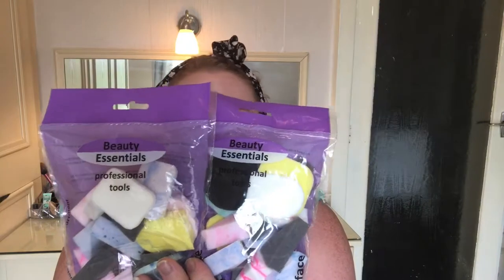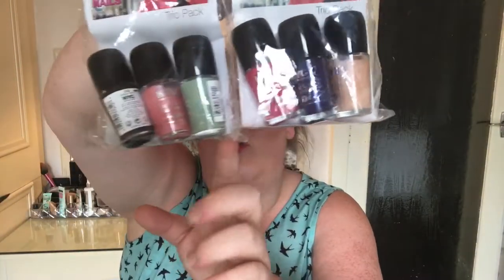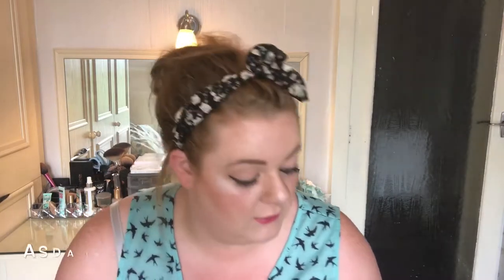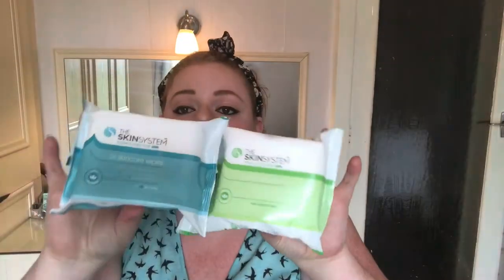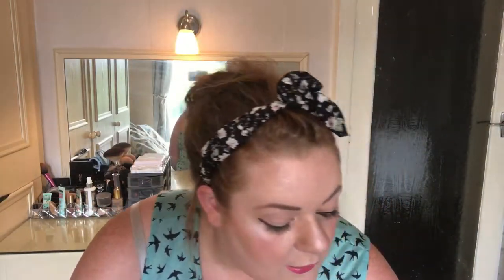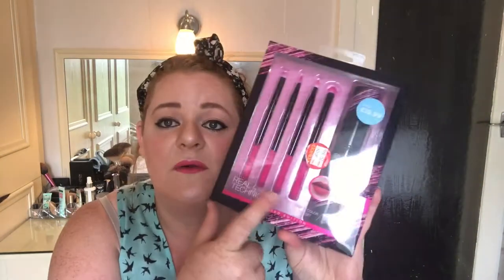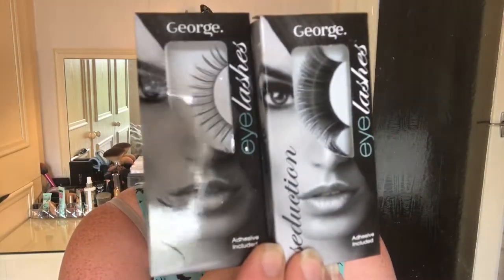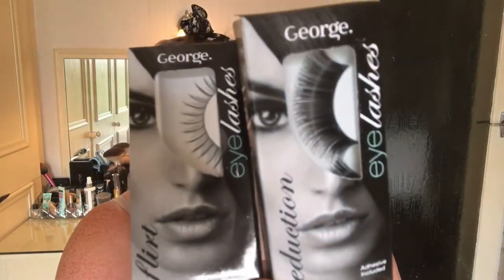First Haul Video || Asda & £stretcher || 1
A huge welcome to my main videos channel.
I hope you really enjoy my videos
I am new and will get better in time.

I upload a 4 Day Vlog on  MONDAY and a 3 Day Vlog on a THURSDAY

I'm so happy to be back on YouTube
It has been a while
Show it some love

**Im a happy outgoing person who wants to share my life with everyone.

Im on a weight loss journey. Its going to be very hard. Bare with me. And one day my Vlogs and videos will get better.

 Its not that exciting at times. Its just me, my boyfriend and my lad. We have 4 cats called Teeko, Tushka, Takara and Tora**

I have created a second channel for main videos which when i start uploading i will of course share the link with you all :D

4 day Vlogs and 3 day Vlogs uploaded each week.

**all views and opinions are my own **

**everything i show in my videos i have purchased with my own money, unless otherwise stated**

(Before negative comments yes I have a lisp hence the name and yes I'm a big girl but none of them change who i am.. have an amazing day everyone- your all beautiful)